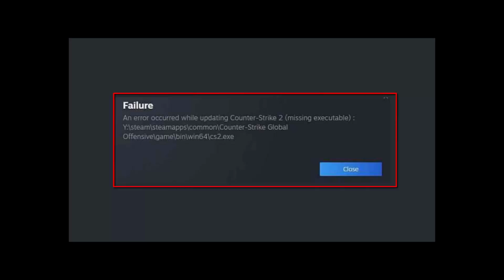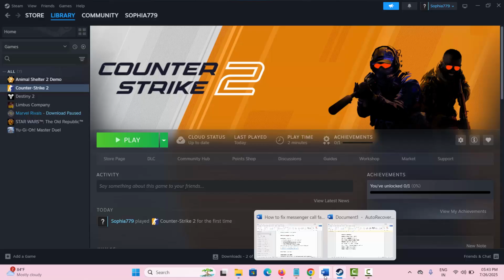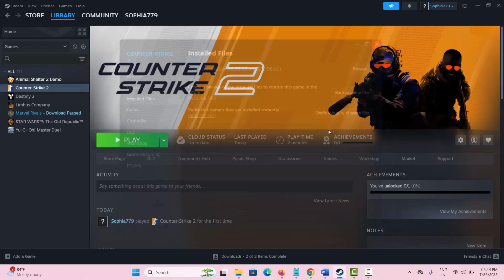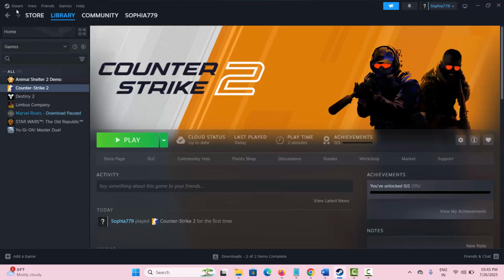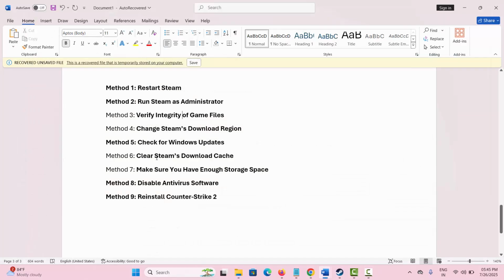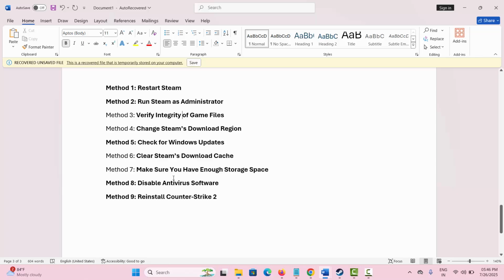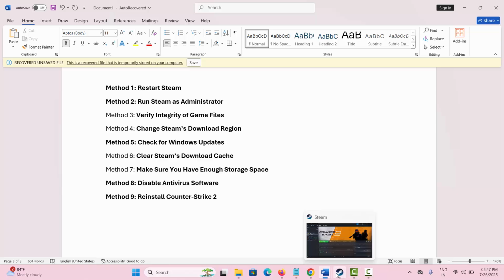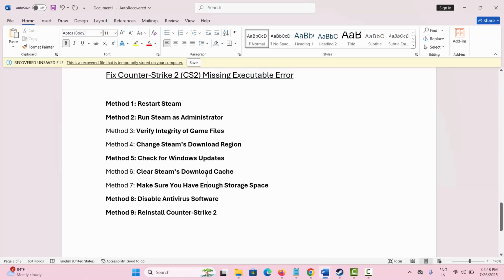How To Fix Counter-Strike 2 Missing Executable (cs2.exe) Error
In this video tutorial, learn How To Fix Counter-Strike 2 Missing Executable (cs2.exe) Error on PC

🌐Social Media-